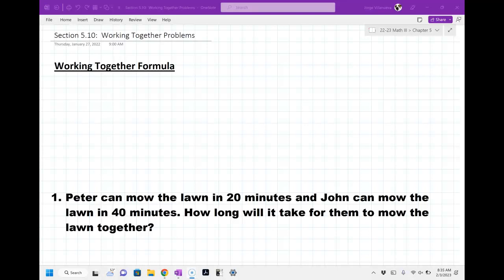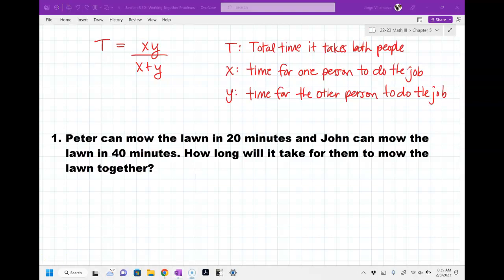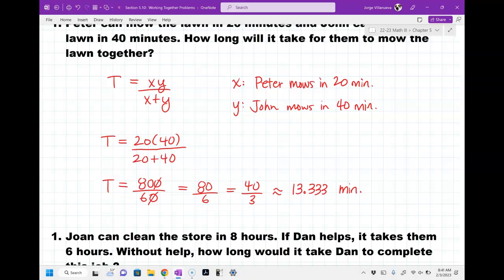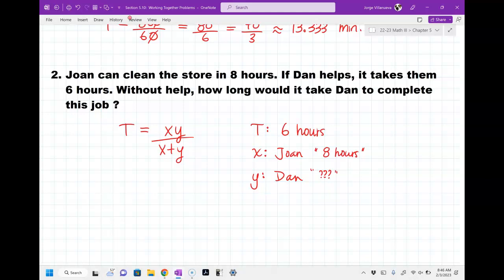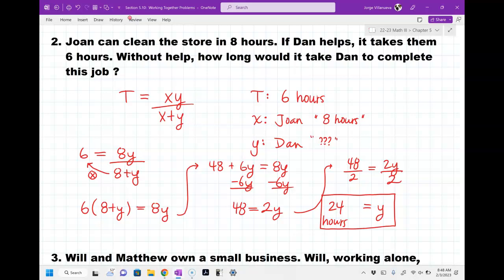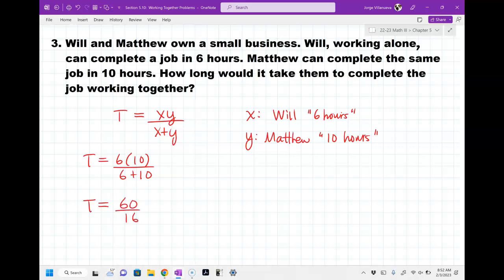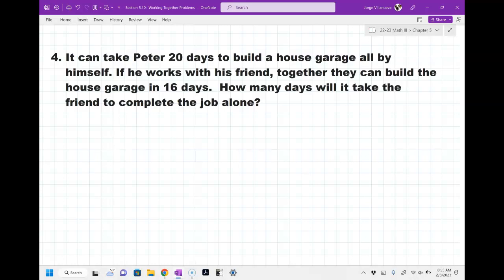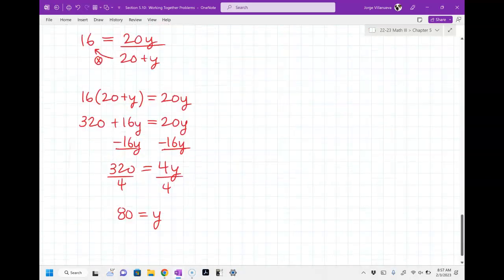Section 5.10: Working Together Problems